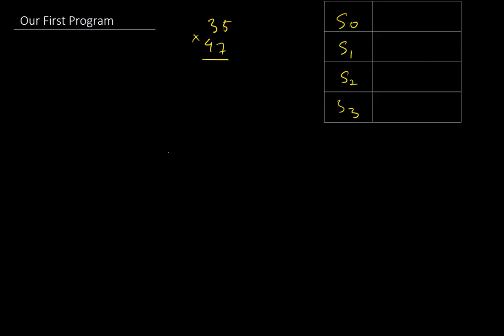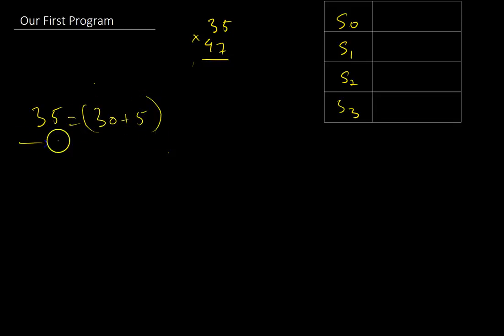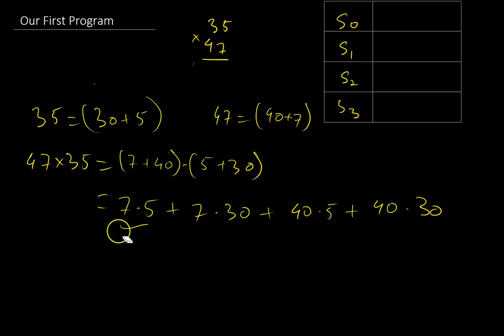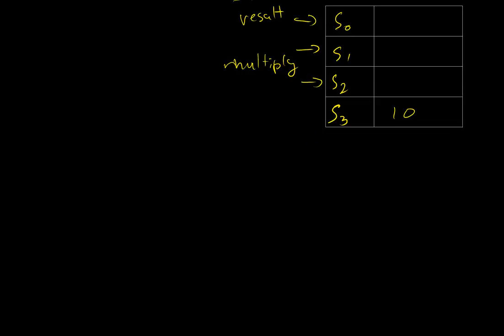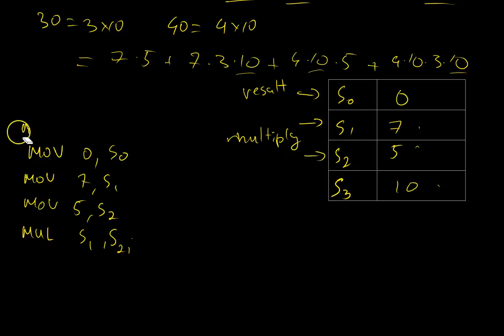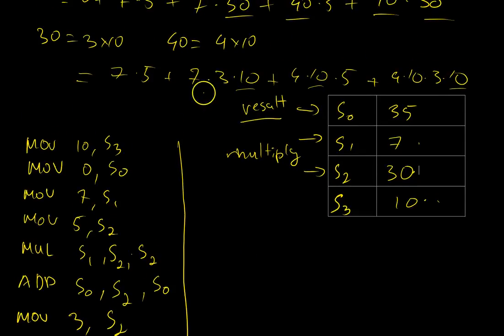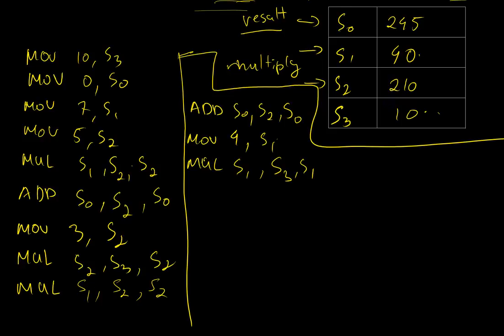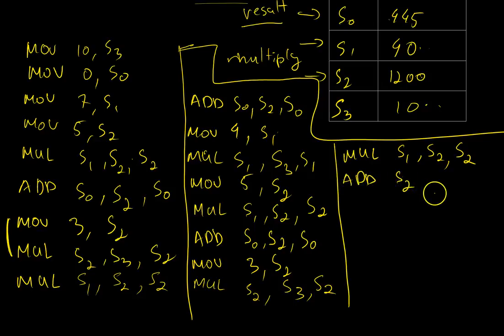Learning Programming From the Ground Up - L3 - Our First Program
In this lesson we will use the instructions we defined for our computer to write a simple program.